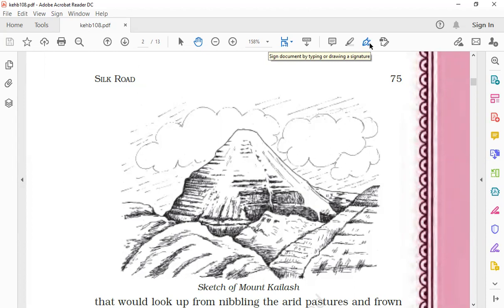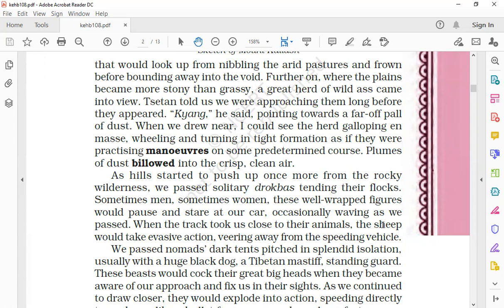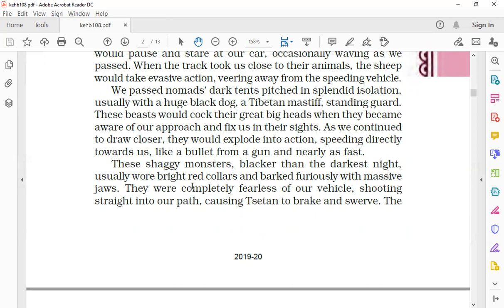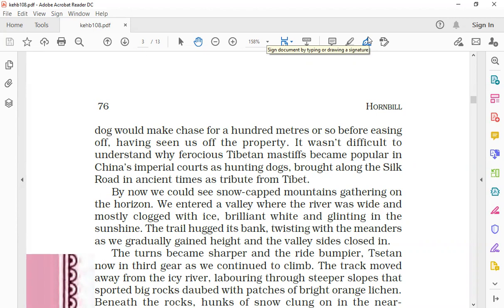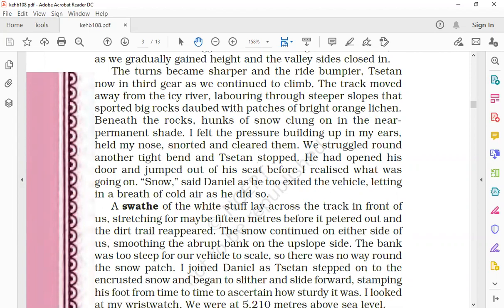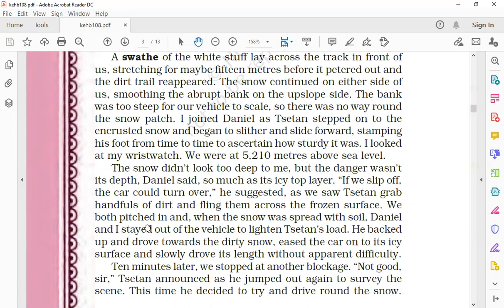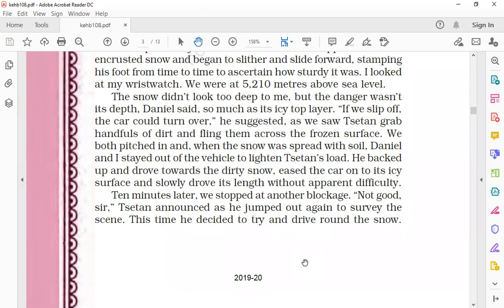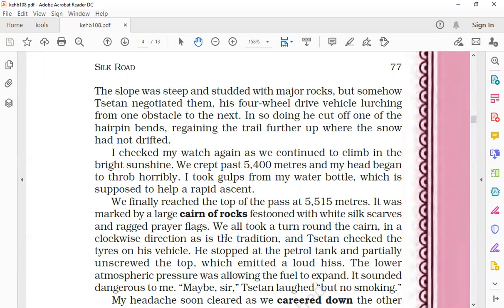Class XI English Ch-8 Silk Road (Part-2)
Explanation